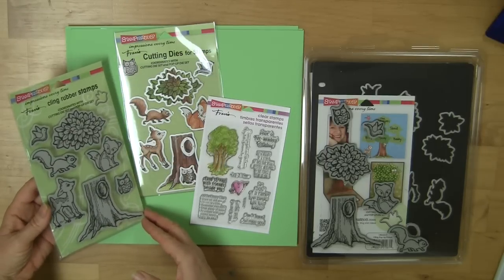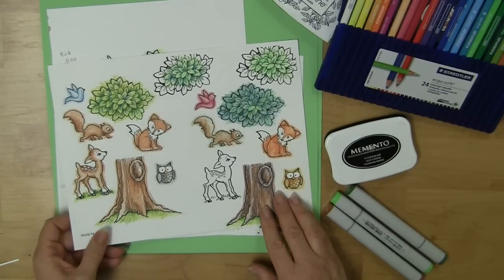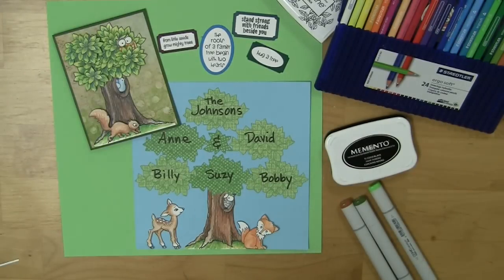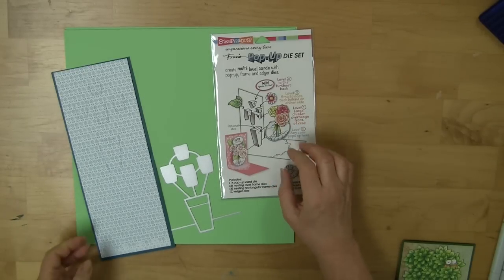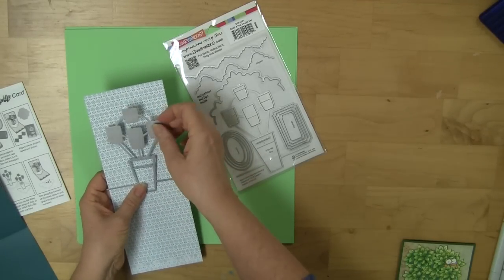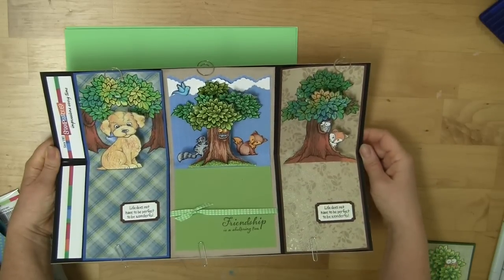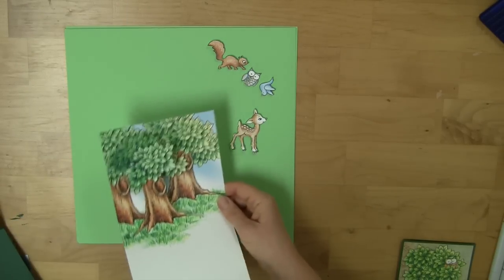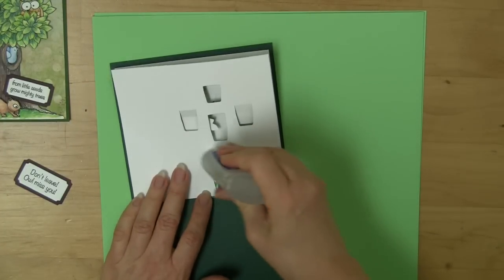Stampendous Pop Up Forest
You'll have so much fun creating a Pop Up Forest for all your forest friends. We've included a terrific tree trunk, bushy leaf clusters that can be die cut into three sizes, and lots of forest extras for you to add. You won't believe how many ways there are to use these great images and their matching dies.